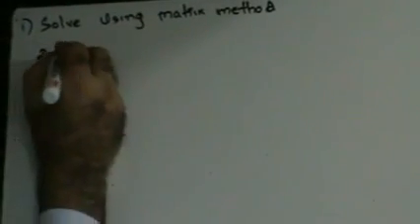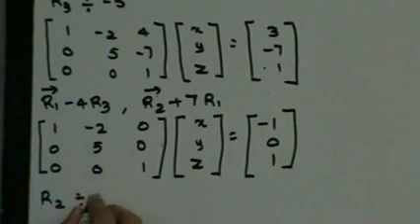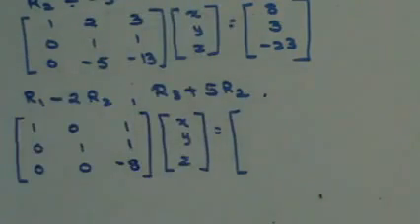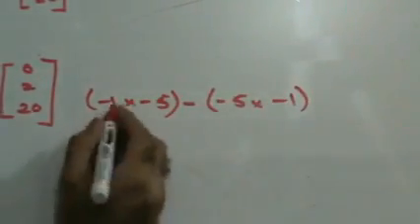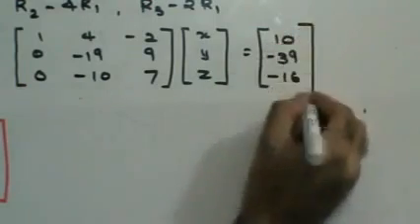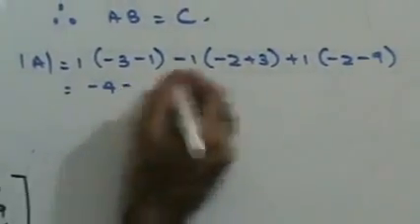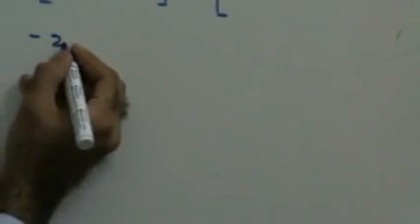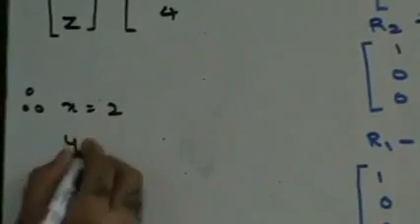12 maths matrices 8